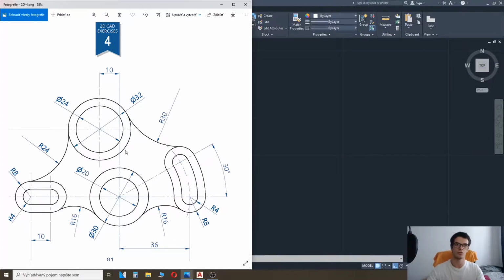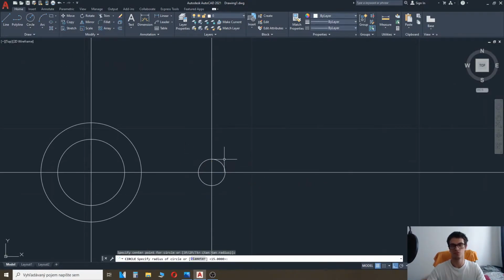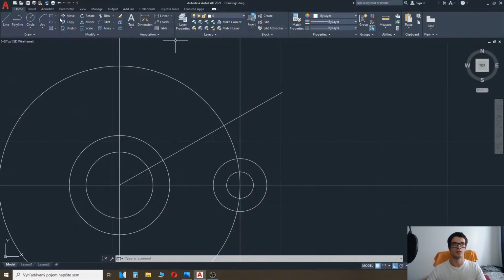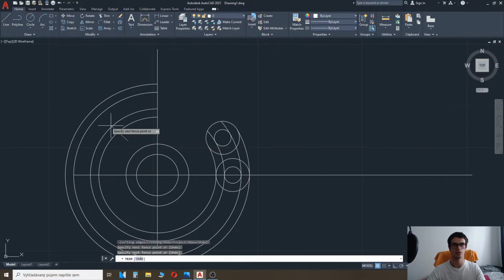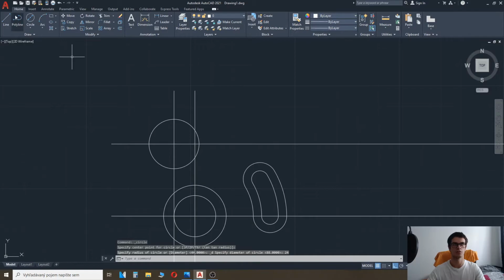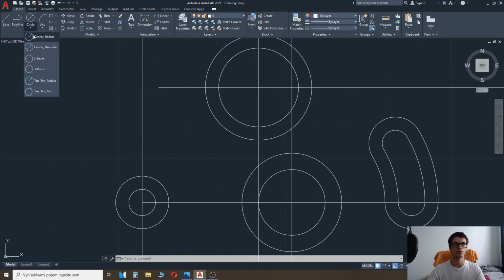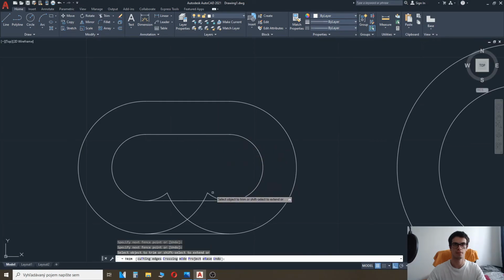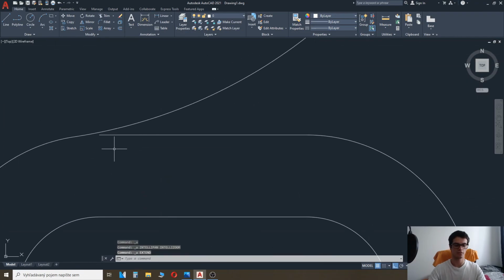AutoCad 2021 Drawing 5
Damn today. that was a drawing